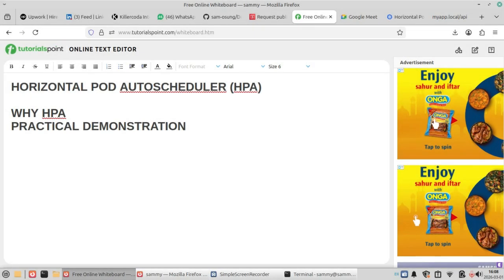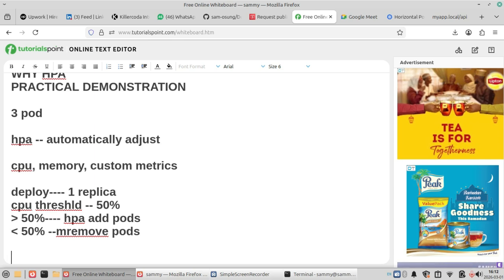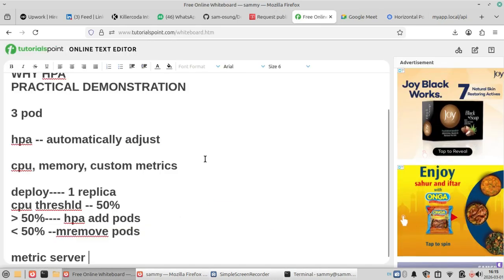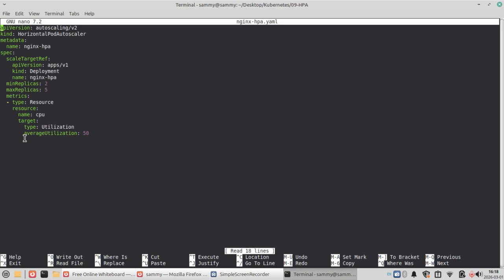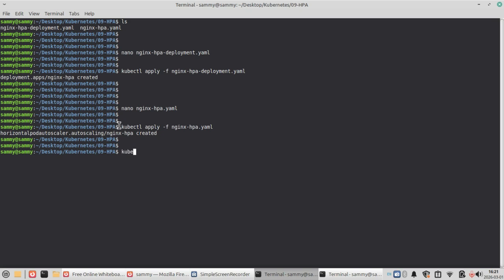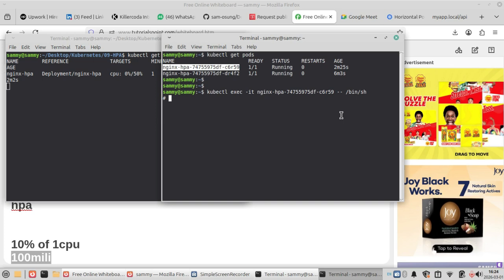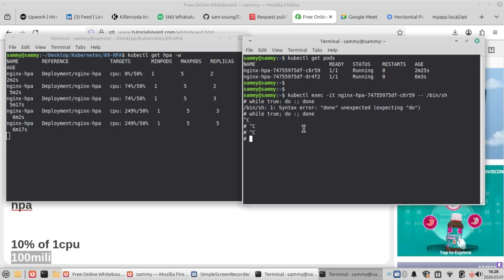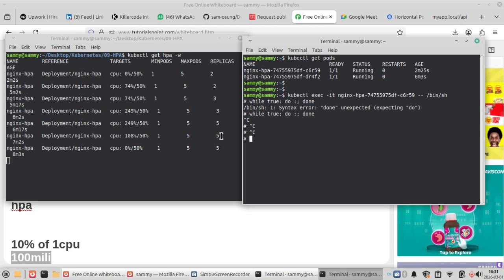Horizontal Pod Autoscaler | FREE DevOps Course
In this lesson, you’ll learn how Kubernetes automatically scales applications using the Horizontal Pod Autoscaler (HPA).

We explain how HPA monitors resource usage and adjusts the number of running Pods to handle changing traffic in Kubernetes clusters maintained by the Cloud Native Computing Foundation.

👨‍💻 About Me